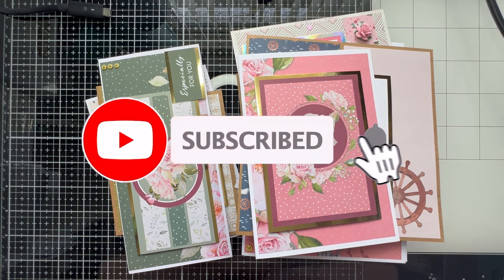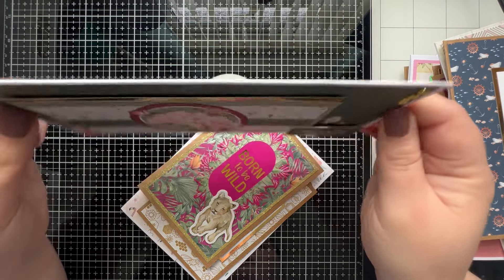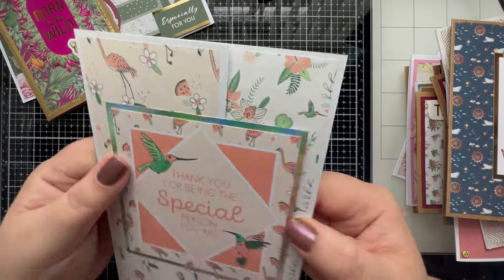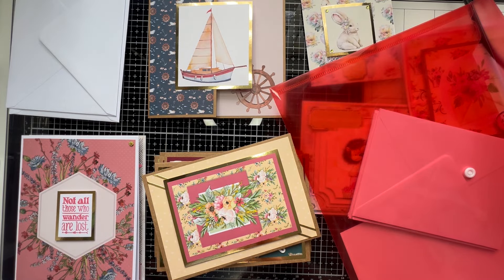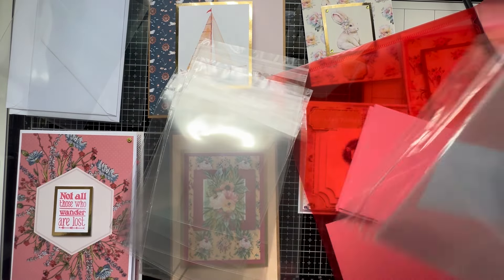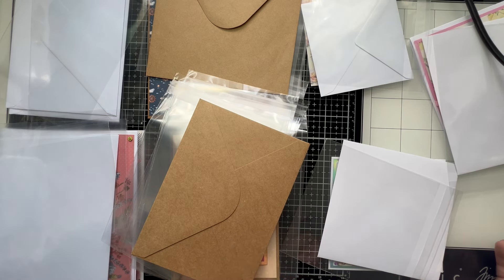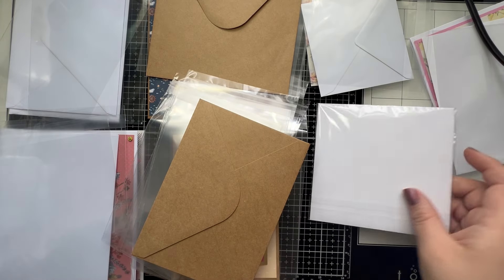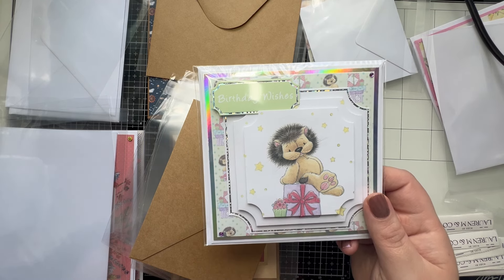Getting My Cards Ready to Sell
A fabulous Craft Haul of £5 USB's from Creative Crafting World.